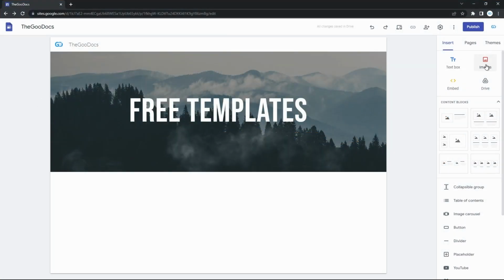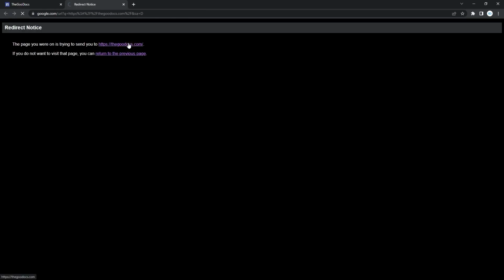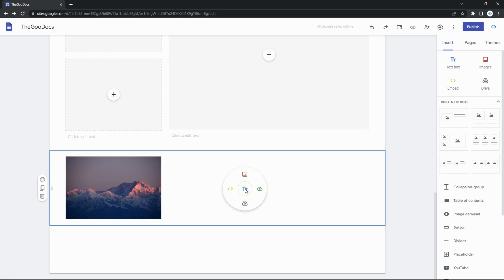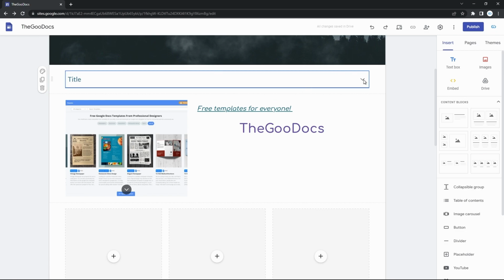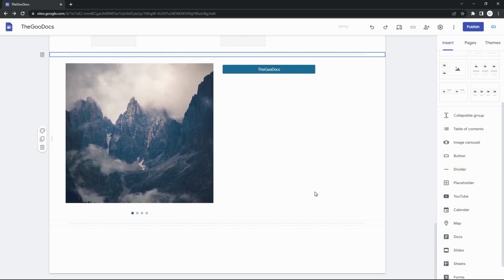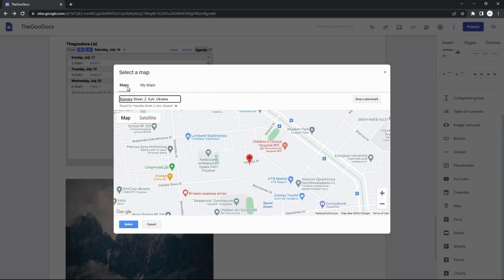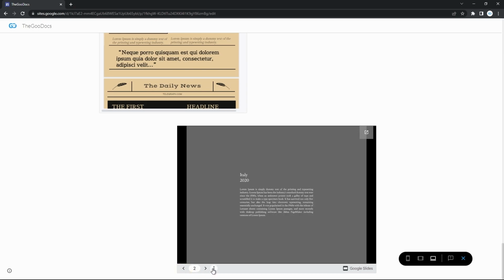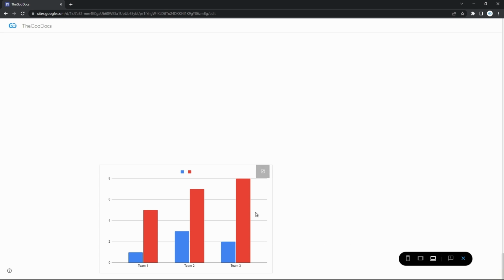How to Use Google Sites [Part 2]: Adding Elements & Blocks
How to Use Google Sites Complete Tutorial
Free Google Docs Templates (Really Free)

0:00 How to Create a Website in Google Sites
0:18 Block Templates & Images Options
4:12 Creating Blocks & Arranging Content
6:35 Drop-down, Table of Contents, Image Carousel
8:55 Button, Divider, Placeholder, YouTube Video
10:34 Adding Calendar
11:43 Adding Maps
12:46 Adding Docs, Slides & Sheets
15:31 Forms, Charts & Arranging Sections

TYPES OF CONTENT TO ADD
On the toolbar on right you can see content to add, which are text boxes, images, files from drive, and even embedding the HTML-code, little template blocks for organizing the content. Then visual adjustments, adding a video from Youtube or your drive, calendar sharing, map for location, and then insert docs, slides and sheets with just incredible live preview right on the site, interactable forms and charts.

BLOCK TEMPLATES AND CUSTOM ELEMENTS
All the blocks are blanks for content, but with another layout of elements and their number. One with 3 boxes for media and with the title and description for each, or one with areas for media only. Again, you can move all elements inside the block sticking it to guides, and of course you can add text boxes with a button from the toolbar. Yet you are not limited to creating a layout for elements from the blanks only, you can achieve the same result all by yourself or create a unique one with the same ease, and before that we introduce you to a little handy shortcut. Click twice on some empty space and you’ll get a little wheel with things to insert without going to the toolbar. Image, text and others.

ELEMENTS: DROP-DOWN, TABLE OF CONTENTS, IMAGE CAROUSEL
More interesting things are below these pre-made block templates. The “Collapsible Group”, which works just like a basic drop-down, this way you create a multi selection, so when a person clicks on the check mark, it unfolds. Next on the list is “Table of Contents”, you know it, to help viewers with navigation over the page and highlight main points, but also to make links to those sections on the page so a user can quickly jump to some of it, but this is the block to add at the end of page building, since just like the Table of Contents in Google Docs, it requires having titles, headings and subheadings with data below them across the page. Then a really nice one, the “Image carousel”, for this you have to choose 2 or more pictures to include in it, and “Insert”.

ADDING DOCS, SLIDES & SHEETS
The next 5 are your common documents from Google Drive, but with a great preview mode since it is based on the Google Platform, Docs, Slides, Sheets, but also interactable forms and charts from Google Sheets. The “Docs” lets you choose one, or a few documents from your drive and insert them right onto the page as a regular element, and you can move and resize it, but for a viewer it will be an interactable and scrollable element. And there's a button that sends the viewer to the full web version of the document. All that goes for “Slides” as well, you choose and insert one, move and resize. And additional settings like switching on the “Auto-start” when a viewer will reach it on the page, loop playback, delay time for auto-start, and the starting slide, And a visitor will get a full-fledged view mode for presentation. Switching slides, other settings like “Full Screen”, “Auto-play” and others, and a link to the original presentation. Basically the same for “Sheets”